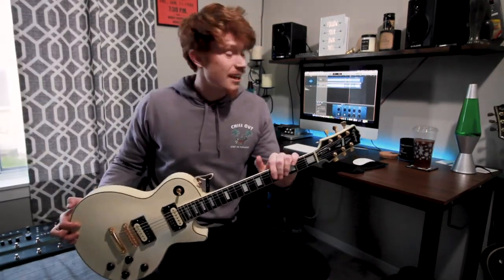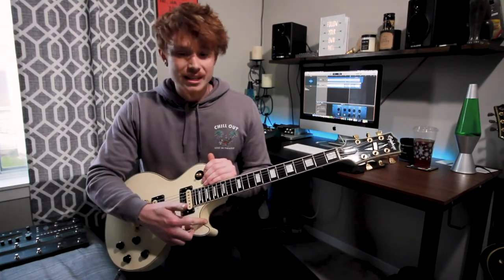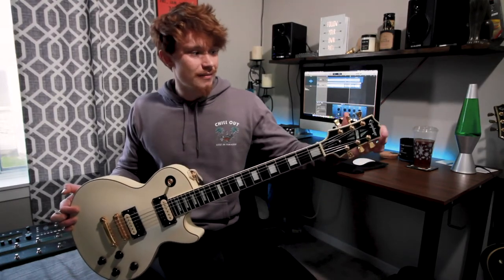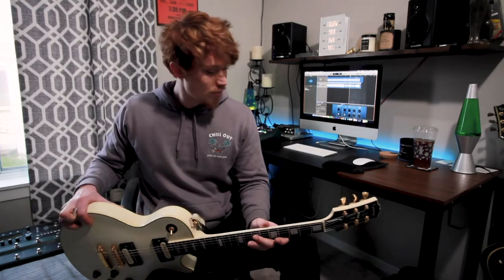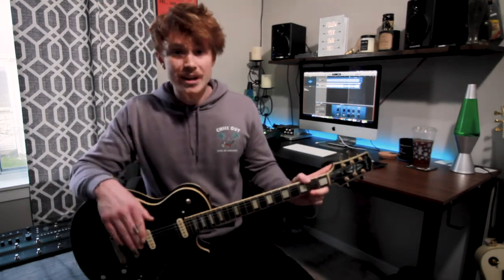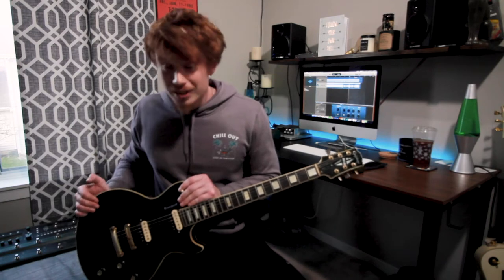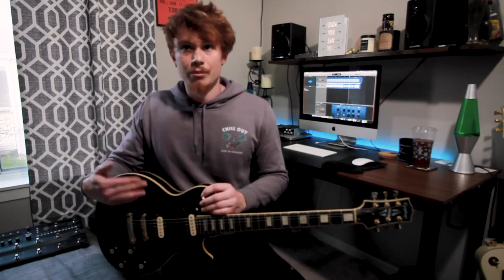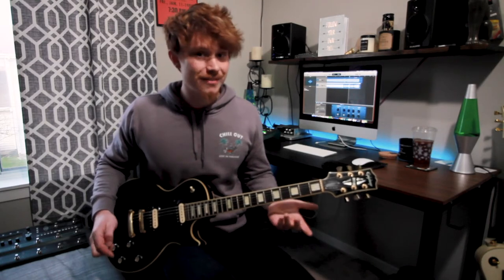The best Les Paul You've NEVER seen (probably)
Just wanted to do a quick video on a guitar that's very near and dear to my heart and a little bit of an oddball. Hope you enjoyed it, and if you guys have one, shoot me a pic on instagram!